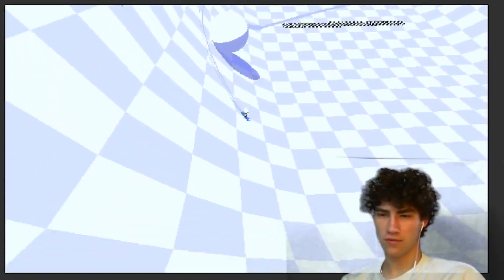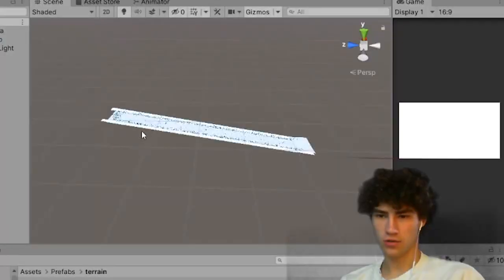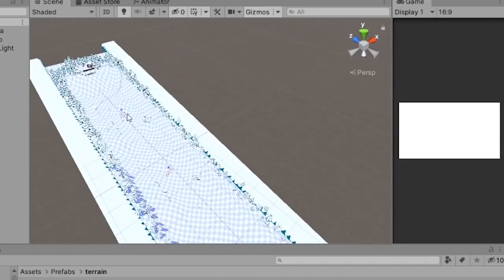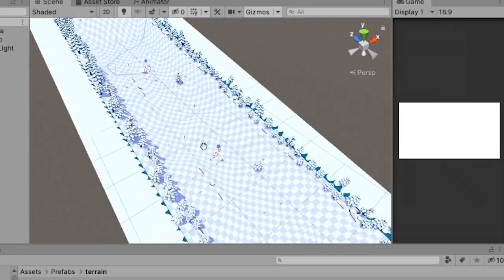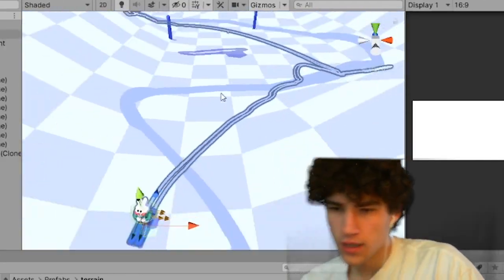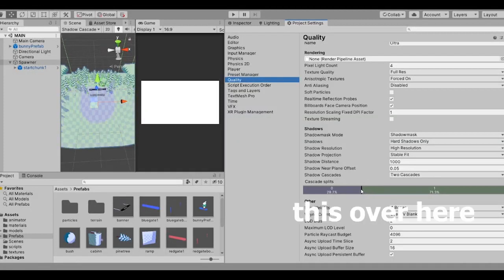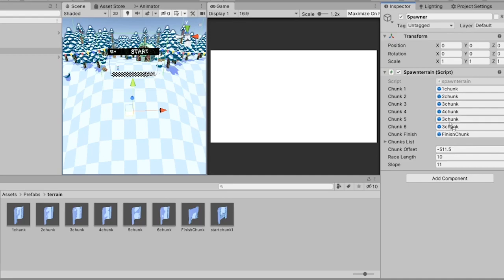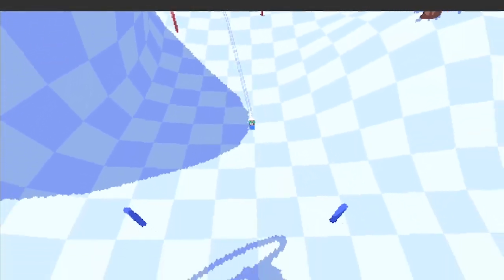MORE TERRAIN Bunny Hill Indie Devlog #4 REUPLOAD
THIS IS A REUPLOAD FROM ~2020 (I've moved to this new channel and wanted to archive my progress here.)

this one is kinda boring not gunna lie, hope you enjoy it.

maya blender plugin:

super easy to install and use, highly recommend if you are coming from maya background.